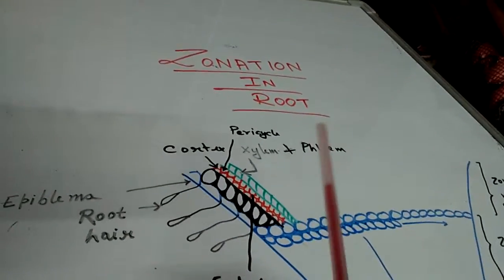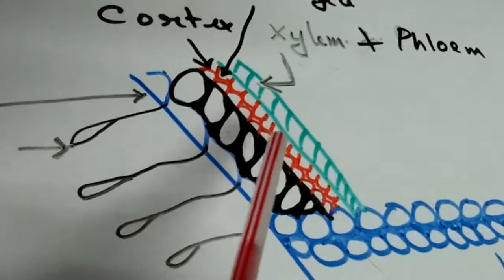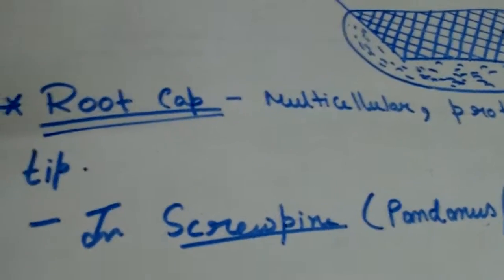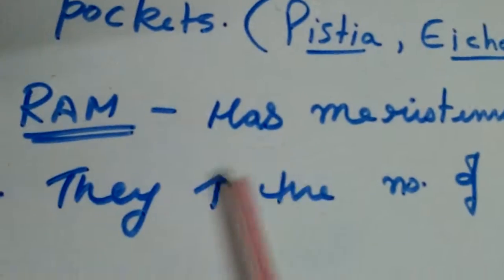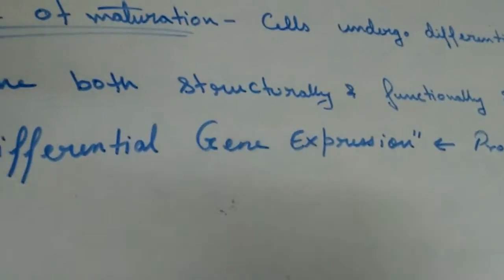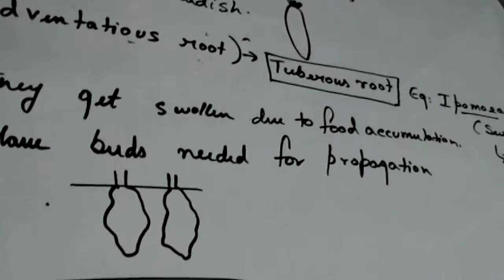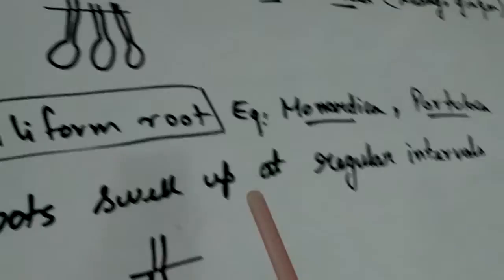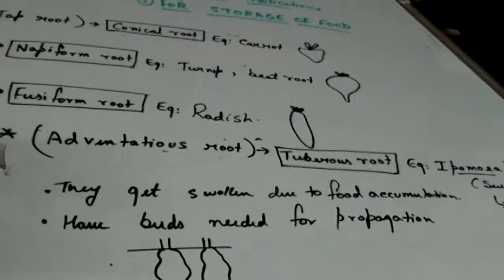root modifications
different zones in root,modifications in roots r d main topics of this vid. i hope it helps